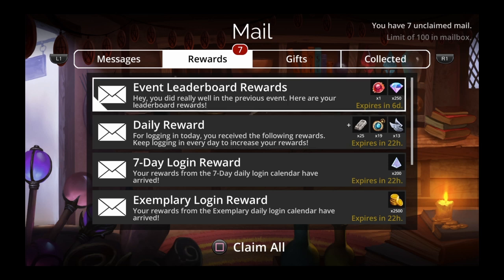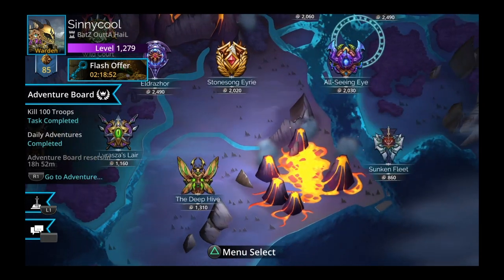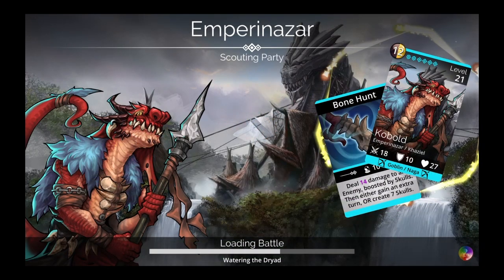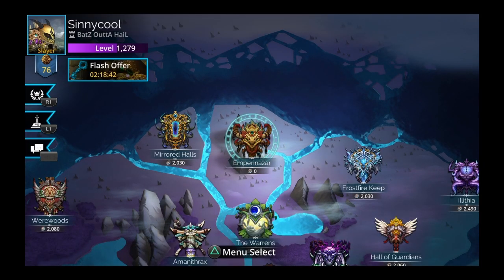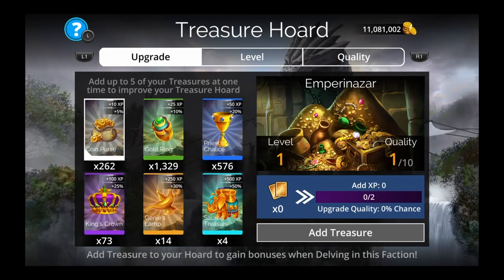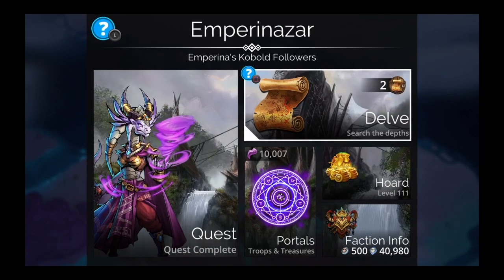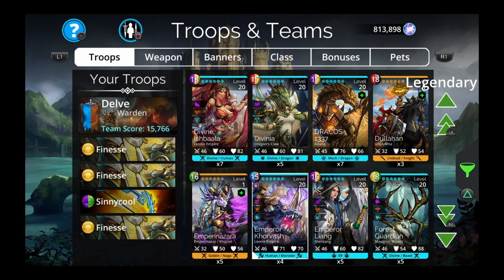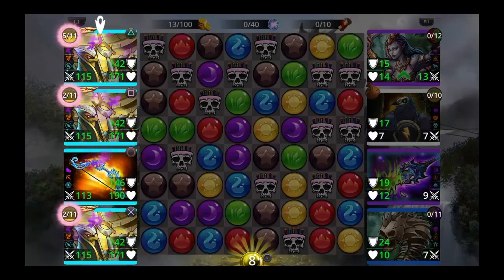NEW FACTION Emperinazar | Gems of War Event Guide | Faction event teams troops quest & horde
In this gems of war video I go over the new faction Emperinazar. This includes the troops, teams, event, shop, quest, and horde level and quality plus much more.